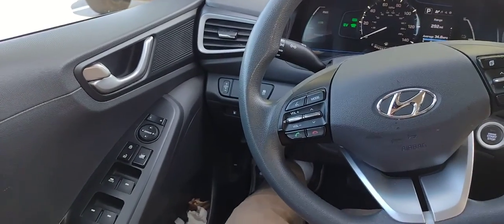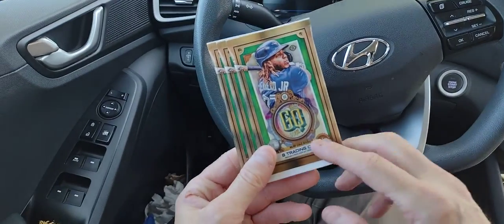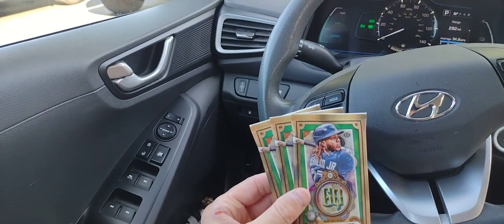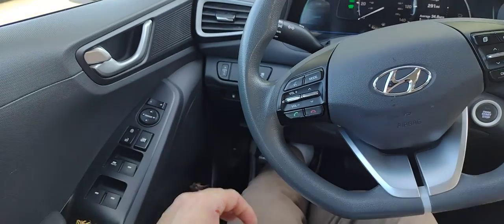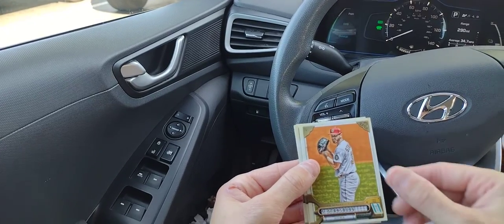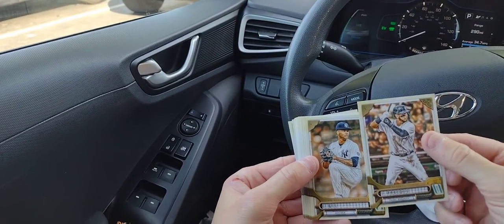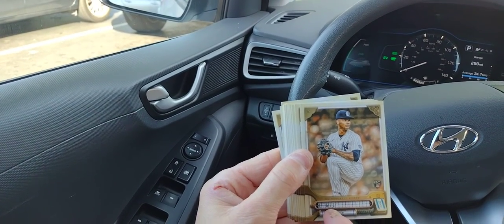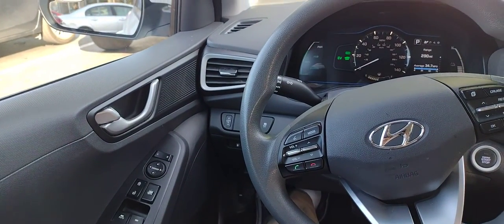Big Spender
I know it might not be a lot for some of you guys but dropping this much at the card shop is big spending for me.